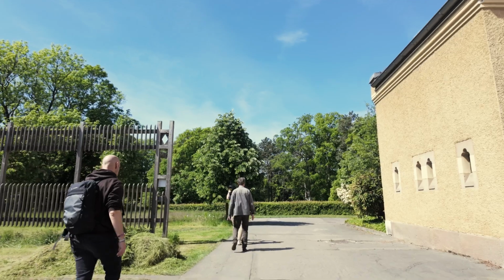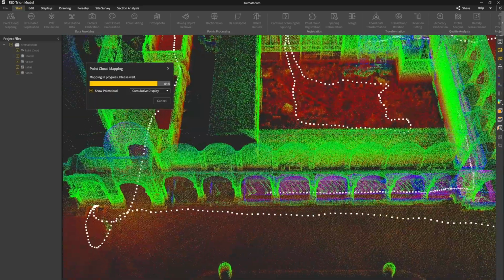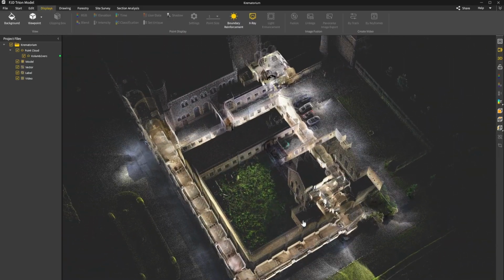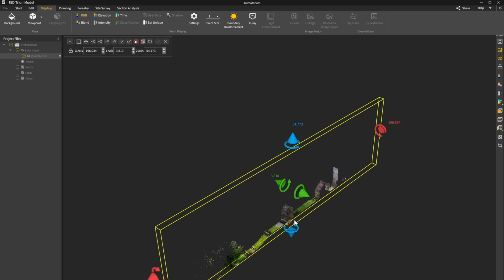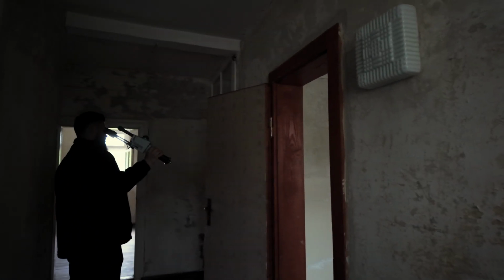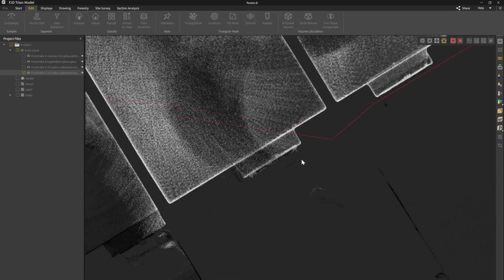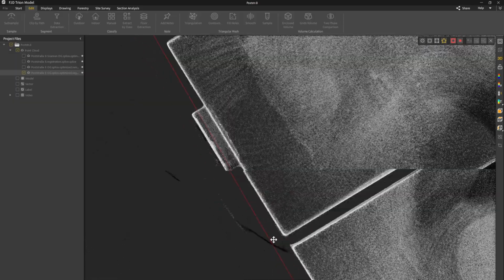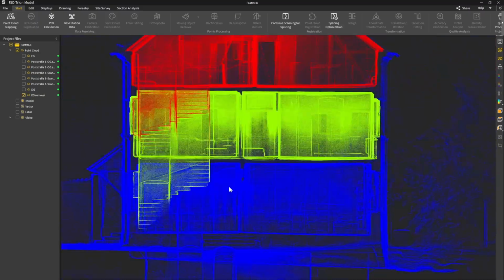Smart Reality Capture Workflows with FJD Trion – From Building Scans to Heavy Load Checks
From drainage planning in a basement to full building scans and heavy load clearances – this video showcases the versatility and speed of the FJD Trion SLAM scanner in real-world projects.

We’ll walk you through three different reality capture workflows, each with its own challenges and smart solutions:

🚧 Use Case 1 – Drainage Planning with Basement Obstacles
A tricky courtyard drainage route has to pass through a basement used as a cold storage room — packed with pipes, cables, and hanging lights.
With RTK support and SLAM processing, we captured a precise vertical section from courtyard to cellar in under 15 minutes — faster than explaining the problem!

🏢 Use Case 2 – Full Building Scan with Floor-by-Floor Strategy
Indoor environments are tough: narrow corridors, multiple floors, and no GNSS signal.
We broke the building into small scan missions, used RTK for alignment, and leveraged vertical loop closures through windows and rooftops.
With Trion Model, all scans were processed, spliced, cleaned with clip by path, and merged into a single CAD-ready point cloud.

🚛 Use Case 3 – Heavy Load Scan During Live Loading
A large attachment on an oversize load might collide with an overhead pipe structure on-site.
We scanned the load and the structure — and confirmed a clearance of just 4.7 cm, without any time loss in decision-making.
A quick, mobile workflow that enabled maximum safety and fast approvals.

🔍 Watch how reality capture becomes a fast, reliable tool in planning and logistics.
No survey team needed. Just smart scanning.

💬 Comment "workflow" to get access to our full step-by-step guide on how to export terrain models for Revit from your point cloud data!

📌 @FJD Trion